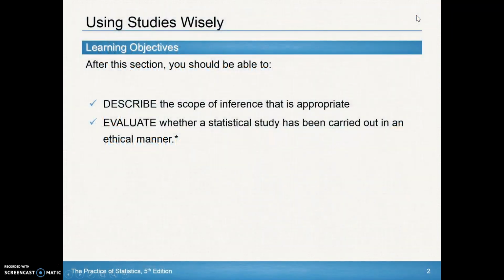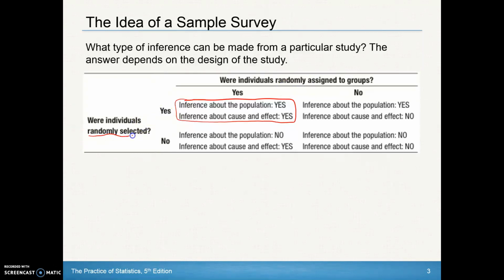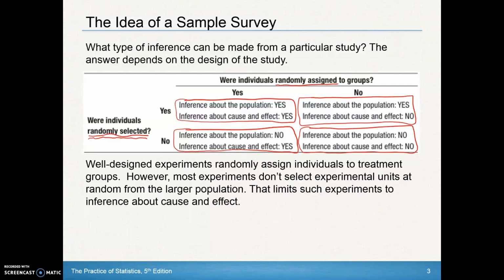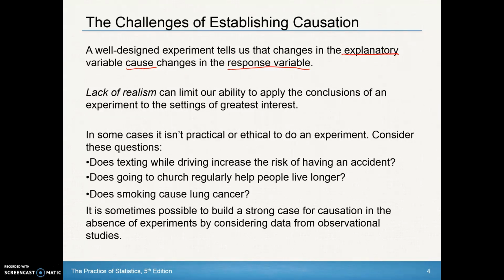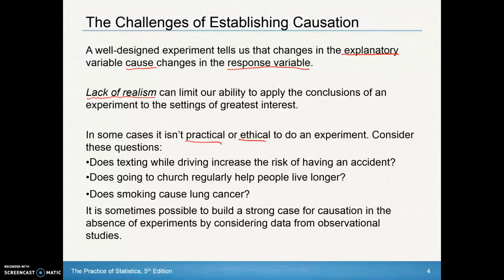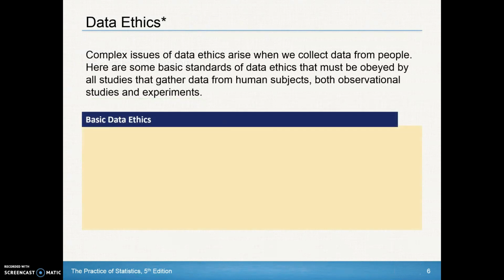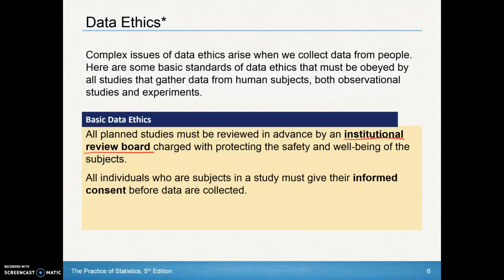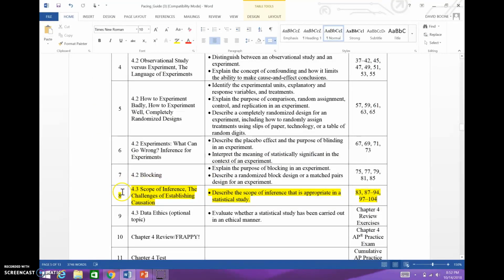AP Statistics Chapter 4.3 Day 1&2